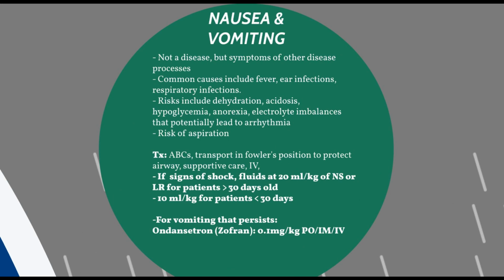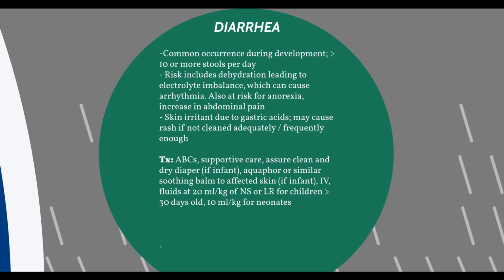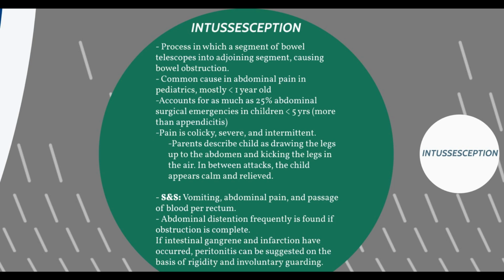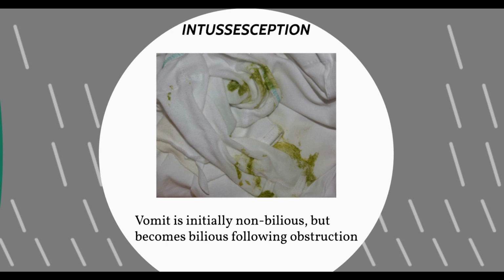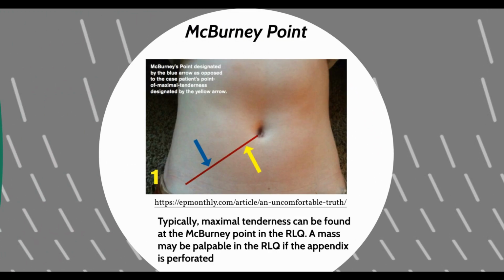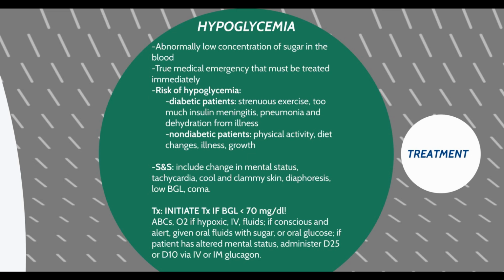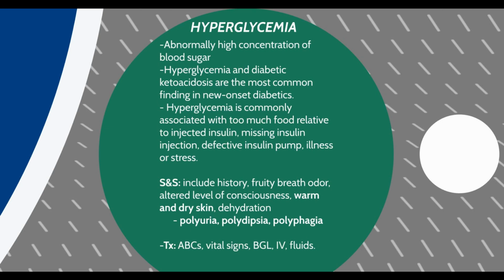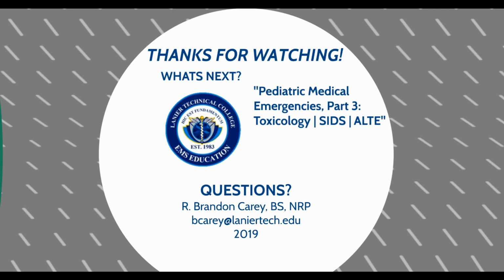Pediatric Med Emergencies 2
"Pediatric Medical Emergencies 2" is a video discussing various gastrointestinal and endocrine disorders, their signs and symptoms, and the specific interventions that should be performed by a Paramedic during those situations. Information source: Paramedic Care: Principles and Practice, Volume 5, 5th Edition (Bledsoe, Porter, and Cherry), Pearson Publishing
Presentation and video by:
R. Brandon Carey, BS, NRP
Lead Paramedicine Instructor
Lanier Technical College
EMS Education
Gainesville, Georgia